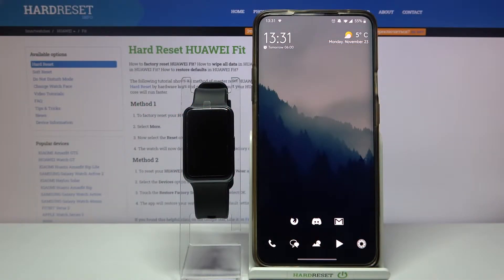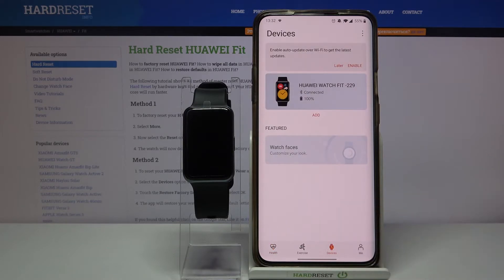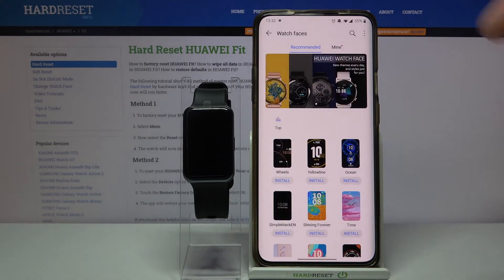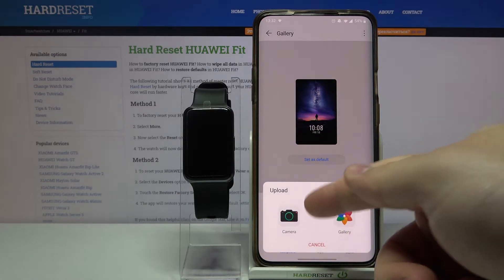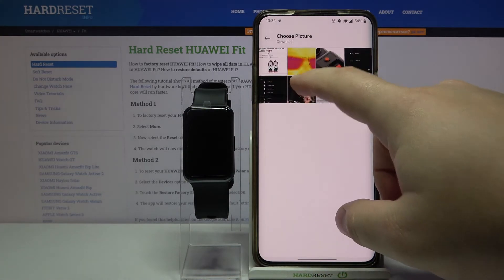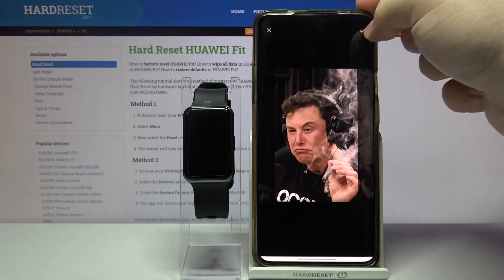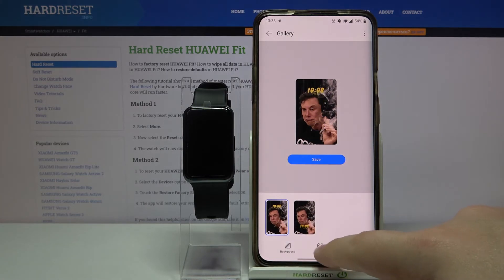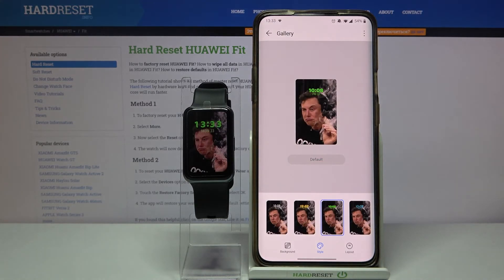How to Add Customized Watch Faces in HUAWEI Fit – Personalized Watch Faces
Learn more info about HUAWEI Fit:
Find out the attached instructions, where we tell you how to install personalized watch faces in HUAWEI Fit. If you are looking for a way to add customized watch faces to your Huawei smartwatch, follow the presented video guide and without any problem, set up a custom watch face in HUAWEI Fit. Let’s check out the instructions and use custom watch faces in HUAWEI Fit. Visit our HardReset.info YT channel and discover many useful tutorials for HUAWEI Fit.

How to add customized watch faces on HUAWEI Fit? How to set up custom watch face on HUAWEI Fit? How to use custom watch face on HUAWEI Fit? How to install custom watch face on HUAWEI Fit?